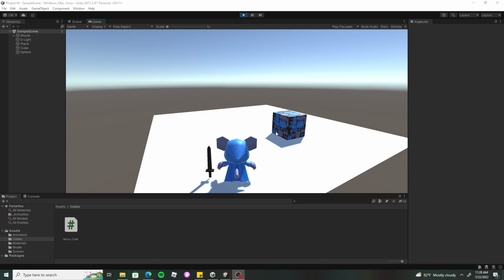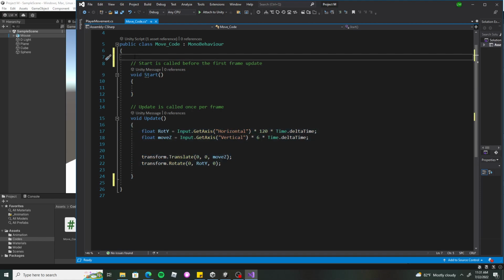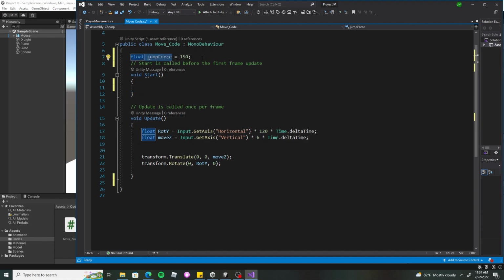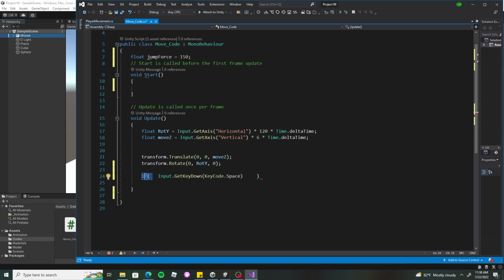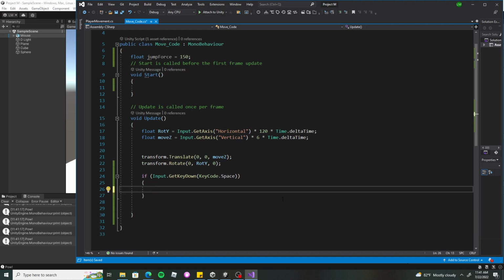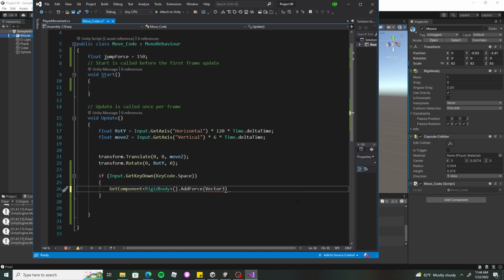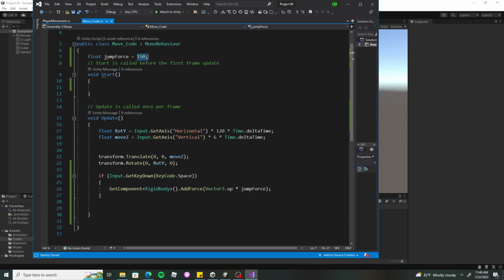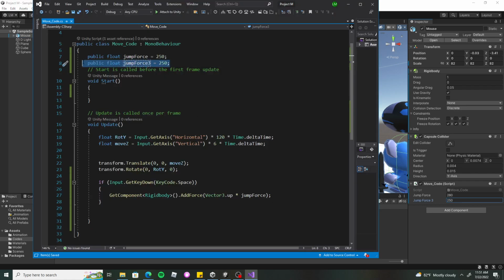Unity C# - Making Your Character Jump (Beginner Detailed Guide)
In this video, I will explain in detail how to make a character jump using Unity3D. this is a common video you will find all over YouTube regarding how to make the character jump. However, I have taken the time to really explained to the newest new programmers out there.  This is a VERY beginner-friendly guide made just for the type of person who knows absolutely nothing about coding or working with Unity.

Full Recorded Course Coming SOON!

learnunity unity3d how to make character jump in unity